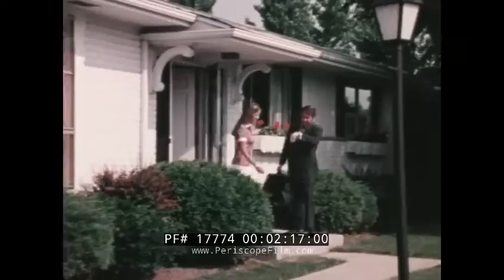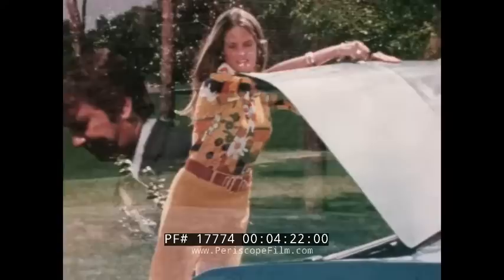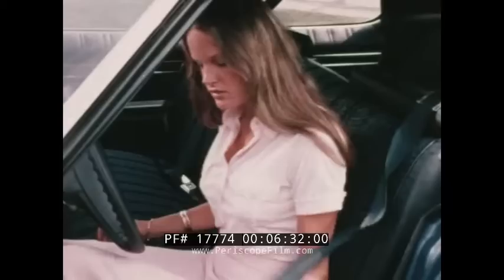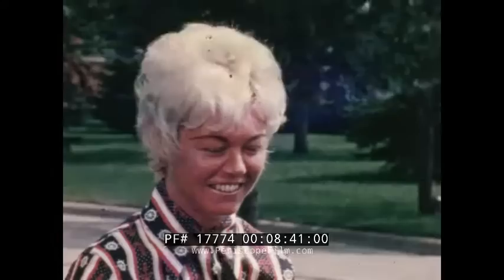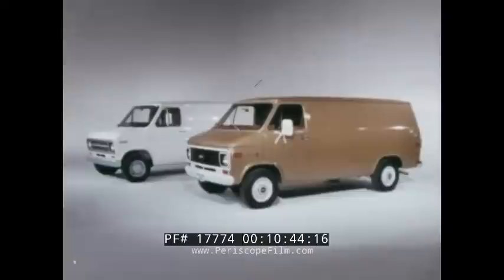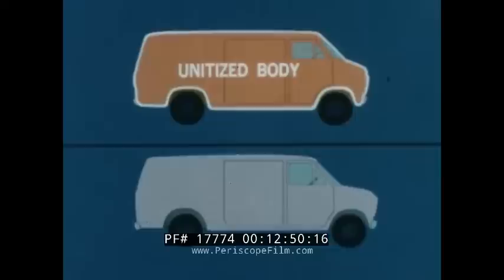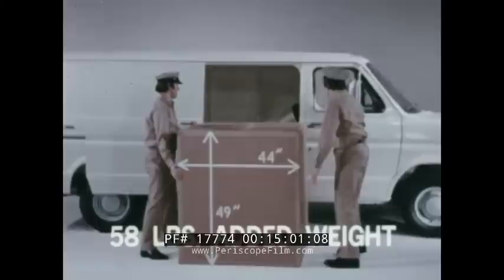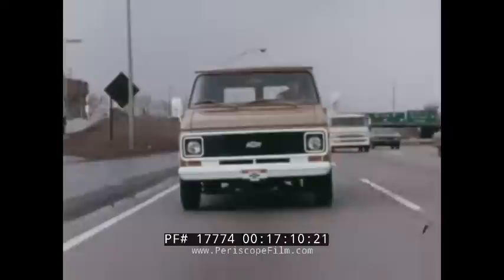1974 GENERAL MOTORS PROMO FILM FOR SAFETY BELTS / SEAT BELTS & GM VANS VS. ECONOLINE 17774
This is a group of films from 1974 made by GM. The first film is a color movie about the Chevrolet Safety Belt System. The film opens with an image of the capitol building in Washington. GM presents, the 1974 Safety Belt System. The film also has shots of the Capitol Building, and Washington Monument. Blonde woman gets into her car, 1:25. Woman buckles her seatbelt, 1:44. Man and woman enter car and learn to use their seatbelts, 2:30. Passenger buckles his seatbelt, 2:55. The seatbelt is demonstrated when the brakes are applied, 3:40. Man mails a letter, 4:00. Woman packs her trunk with large bag, 4:30. Woman enters her car with dog, 5:04. Woman driving, 5:30. Woman enters her car, 5:45. Woman opens her hood and presses bypass switch, 6:20. Woman and friend eat at drive-in, 7:22. Women put seatbelts on and leave drive-in, 7:45. Woman is at toll booth, 8:05. Woman enters car with baby and buckles him in, 8:25.  .

The next film is Lasting Value Van Comparison that likely also dates to 1974. The film explains why the G20 Chevy Van is superior to the Ford E150 Econoline model. The film opens with a man moving cargo boxes in the back of his van, 9:41. Man opens different van doors, 9:50. Man checks the oil in his van, 10:15. Ford E150 Econoline van is compared to G20 Chevy van side by side, 10:43. Graphic shows new design of the front end of the Ford E150 Econoline van, 10:51. Ford E150 Econoline characteristics are listed, 11:08. G20 Chevy Van wheelbases are compared to Ford E150 Econoline wheelbases, 11:17. G20 Chevy Van. Curb weights are compared, 12:20. Animations show G20 Chevy Van has a unitzed body and Ford E150 Econoline has a ladder-type frame, 13:05. Ford E150 Econoline cannot fit 14-foot pipes, 13:37. Racks and bins are inside the back of the van, 14:08. One door loading, on the G20 Chevy Van. Comparison of rear-door openings, 14:37. Moving men cannot get the box into the Ford E150 Econoline, 15:06. Comparison of Chevy and Ford Engines, 15:20. Comparison of driver foot area, 15:39. Passenger foot areas are compared, 15:56. Massive girder beam independent front suspension, shielded front shock absorbers, staggered rear shock absorbers, lining wear sensors, front disc brakes, finned rear brake drums, high energy ignition system and Elpo Electrocoating corrosion protection, 16:00. High cube vans with steel or aluminum bodies, 16:47. Chevy cutaway vans, 16:54. Chevy step vans, 17:00. Lasting Chevy value, 17:14. Written and produced for Chevrolet, General Motors Corporation. By the Bill Sandy Company, Inc.